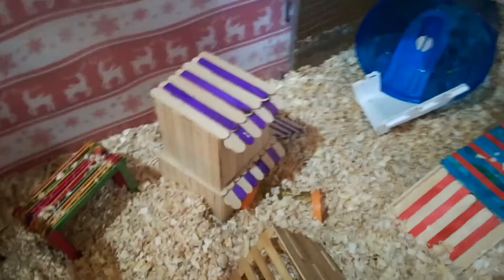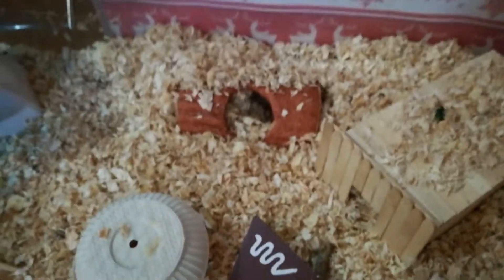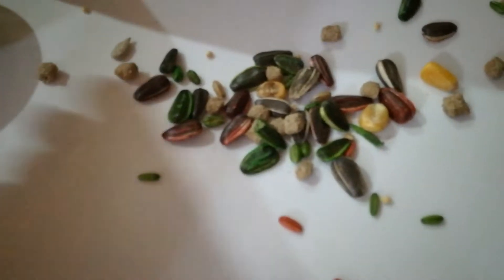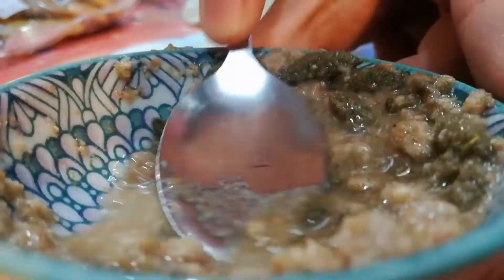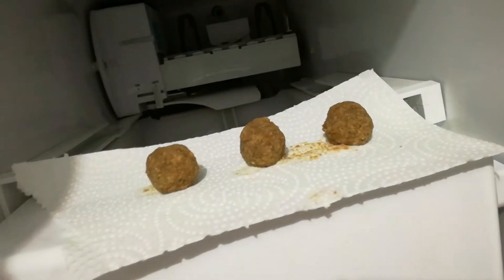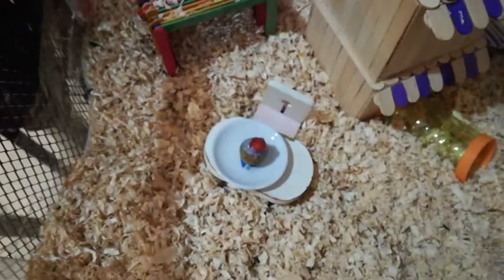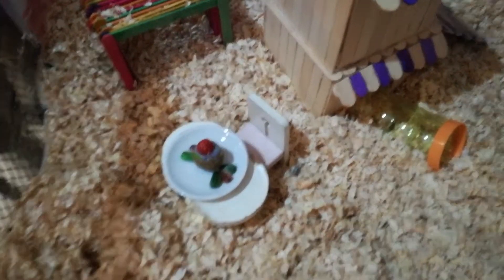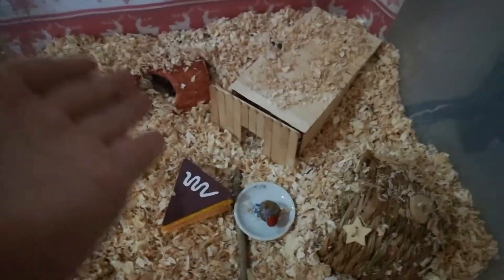I Made Christmas Pudding For My Hamster!!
It’s Christmas Season! ❤️🎄⛄️🎁

I hope you enjoyed watching as much as I enjoyed filming this!!🤪😄😊❤️

Música en este vídeo
Más información
Escucha música sin anuncios con YouTube Premium
Canción
Sleigh Ride
Artista
The Ronettes
Álbum
Children's Christmas Sing-a-Long Favourites
Con licencia cedida a YouTube por
SME, UMG (en nombre de Roslin Records)
MOSTRAR MENOS

Sleigh Bells Remix

Rockin' Around The Christmas Tree (Trap Remix)